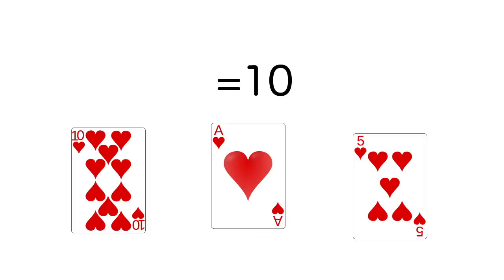TROME Races: Beornings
In this video you will learn the abilities of the shape shifters of Middle Earth.